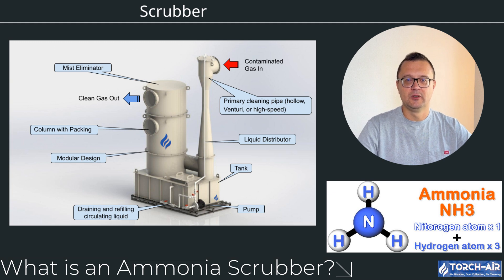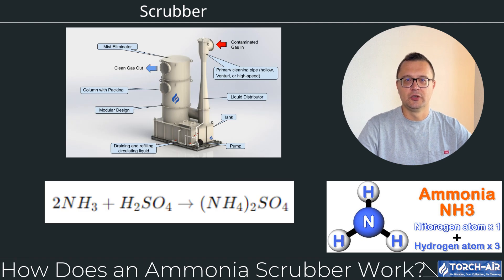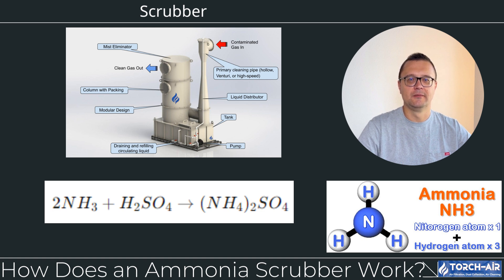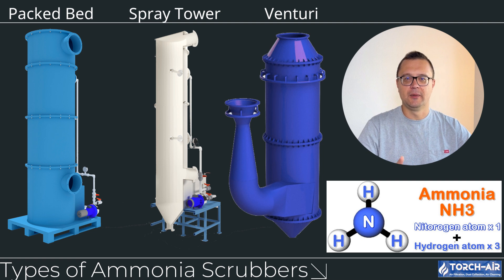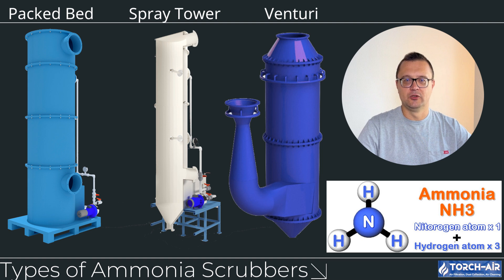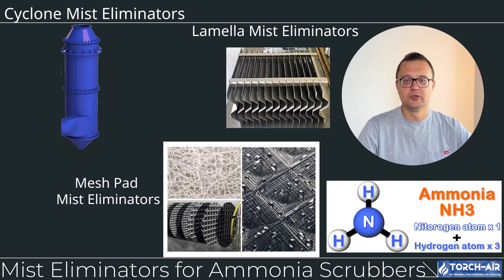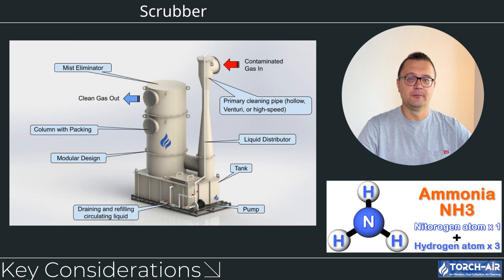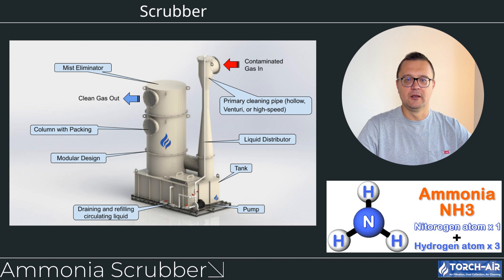Ammonia Wet Scrubber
Packed Column Scrubber: Design, Operation, Selection, Types & Column Packing

Ammonia (NH₃) is a common pollutant in many industrial processes, including agriculture, chemical manufacturing, food processing, and fertilizer production. Its pungent odor and potential health hazards make it essential to control ammonia emissions effectively. Wet scrubbers provide one of the most efficient solutions for capturing and neutralizing ammonia from exhaust gases.

Overview of Ammonia Wet Scrubbing
A wet scrubber system uses a liquid to capture and neutralize gaseous pollutants, in this case, ammonia. During the scrubbing process, ammonia gas is introduced into a scrubber chamber, where it is exposed to a scrubbing solution (typically water or an acidic solution) that absorbs and neutralizes it. This helps prevent the release of ammonia into the atmosphere, ensuring compliance with environmental regulations and protecting worker health.

Key Components of an Ammonia Wet Scrubber
Scrubber Tower or Column: The central unit where gas absorption occurs. The contaminated gas is directed through this tower, passing through various stages where it is treated with the scrubbing solution.

Spray Nozzles: These disperse the scrubbing liquid in fine droplets, maximizing contact between the liquid and ammonia gas to increase absorption efficiency.

Packing Material: A material that increases surface area, such as rings or structured packing. It allows the gas and liquid to interact more thoroughly, facilitating higher ammonia capture rates.

Circulation Pump: Maintains the flow of the scrubbing liquid, ensuring consistent contact with the ammonia gas.

Mist Eliminator: Removes liquid droplets from the gas before it exits the scrubber, preventing solution carryover and ensuring a clean exhaust.

pH Control System: Constantly monitors and adjusts the pH of the scrubbing solution, especially if an acidic solution is used to neutralize ammonia.

Ammonia Removal Process in a Wet Scrubber
The typical process of ammonia scrubbing involves these steps:

Gas Introduction: Ammonia-laden gas enters the scrubber and flows upward through the tower.
Absorption and Neutralization: Ammonia is highly soluble in water and is absorbed by the scrubbing solution. In acidic scrubbing, ammonia reacts with the acidic solution to form ammonium salts.
Gas Exit: After passing through the mist eliminator, the scrubbed gas exits the system with most of the ammonia removed.
Waste Handling: The scrubbing solution, now containing absorbed ammonia (or ammonium salts in the case of acid scrubbing), is either recirculated, treated, or discharged depending on system design and regulatory requirements.
Types of Ammonia Wet Scrubbers
Packed Bed Scrubber: Uses a tower filled with packing material to increase the gas-liquid contact surface area, allowing efficient absorption of ammonia.
Spray Tower Scrubber: Utilizes high-efficiency spray nozzles to disperse the liquid directly into the gas stream. This type is especially effective when dealing with large volumes of gas.
Venturi Scrubber: Achieves high gas-liquid contact by accelerating the gas stream through a narrow throat section, where it mixes with the scrubbing liquid. Effective for gases with fine particulates.
Spray Tower with Acidic Solution: A spray tower can be modified to use an acidic scrubbing solution, enhancing the neutralization of ammonia by forming ammonium salts.
Considerations for Choosing an Ammonia Wet Scrubber
Concentration of Ammonia: Higher concentrations may require specific scrubber configurations or multiple stages.
Flow Rate of Exhaust Gas: Systems must be sized according to the volume of gas to ensure efficient removal.
Neutralizing Agent: Acidic solutions like sulfuric acid or phosphoric acid can be used to enhance ammonia capture and produce ammonium salts that are easier to handle.
pH Control: Essential for maintaining scrubber efficiency; automated pH control can optimize the neutralization process.
Regulatory Compliance: Adherence to environmental standards is crucial; therefore, each scrubber must meet specific emissions guidelines based on local regulations.
Efficiency, Costs, and Maintenance